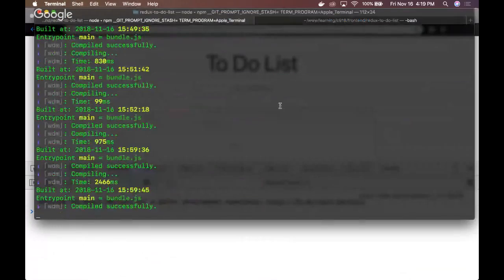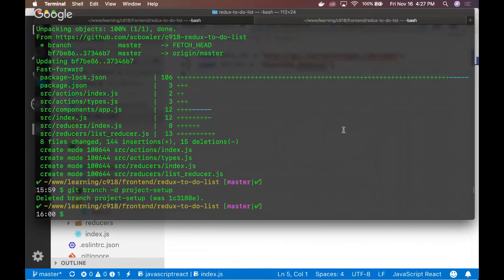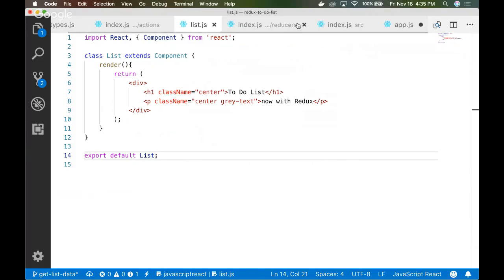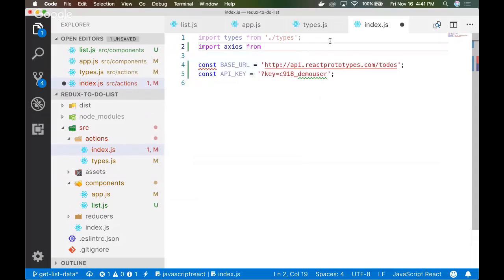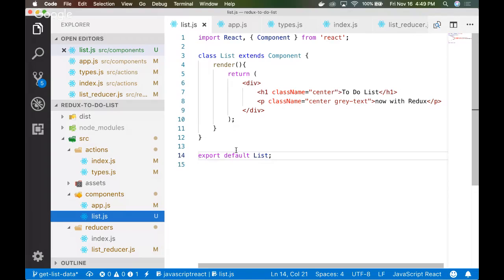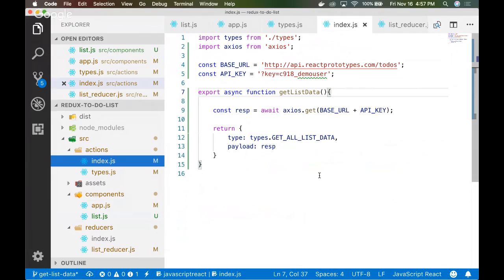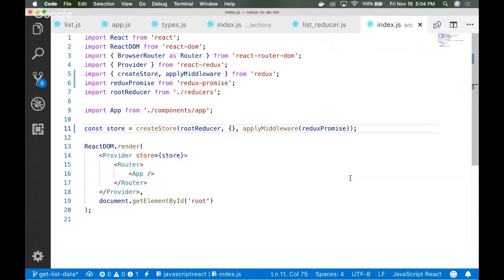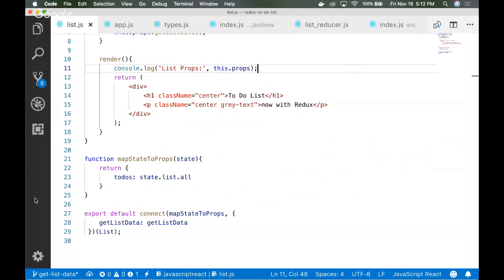C9.18 React - Redux To Do List (Get List Data) | pt-2